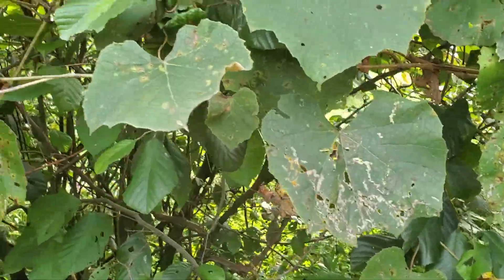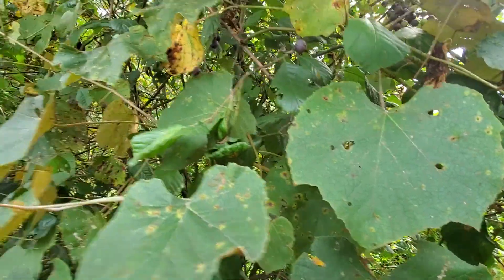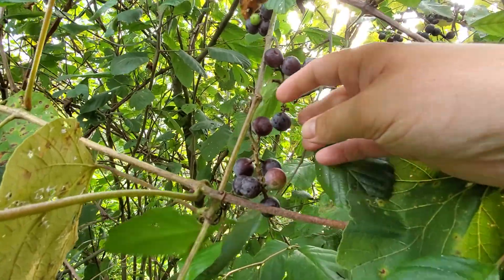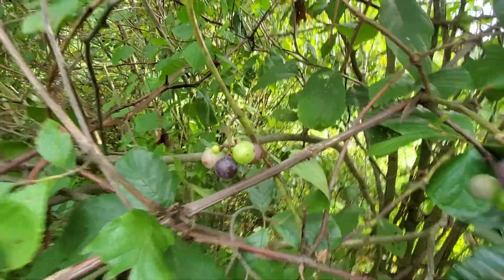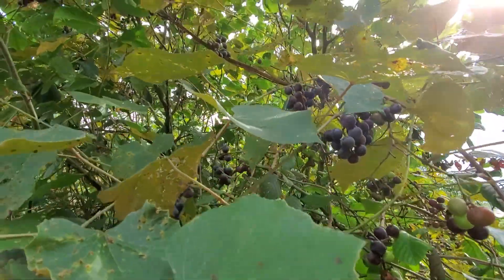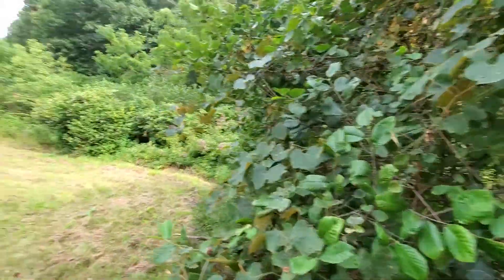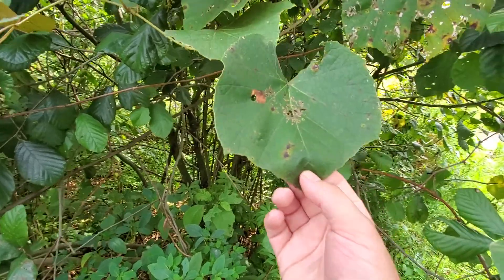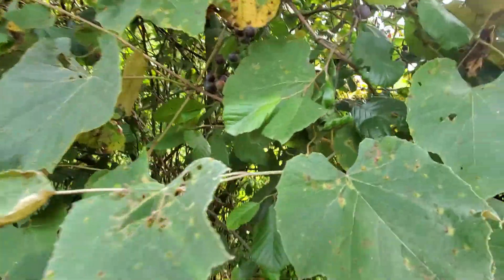How to identify and pick wild grapes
In this video I explain how to location and what to look for when picking wild grapes.